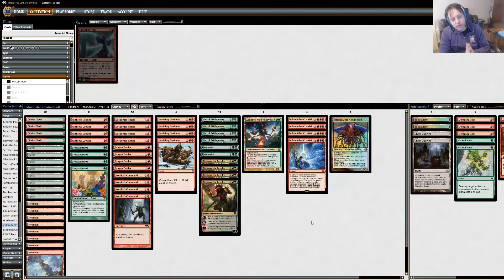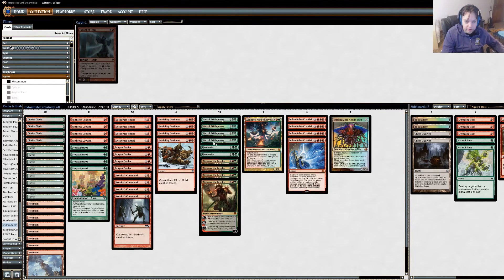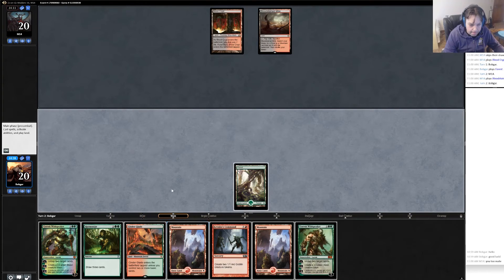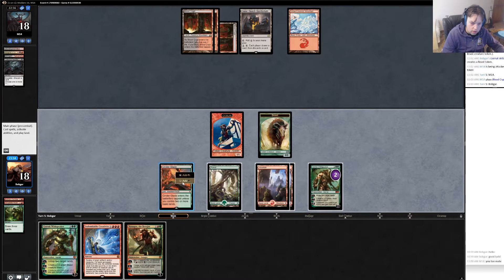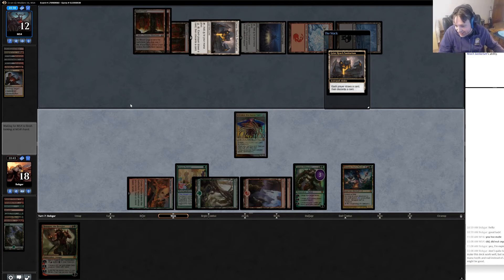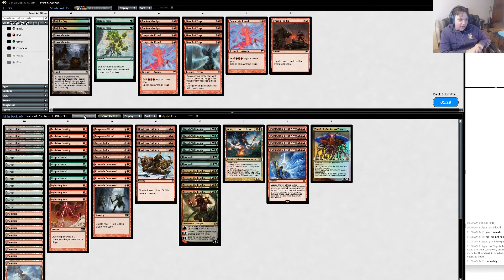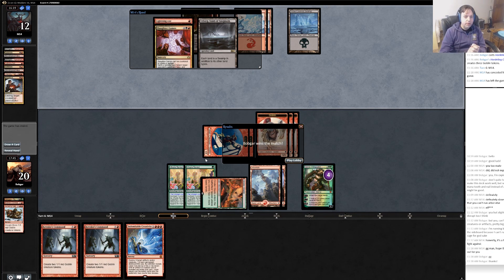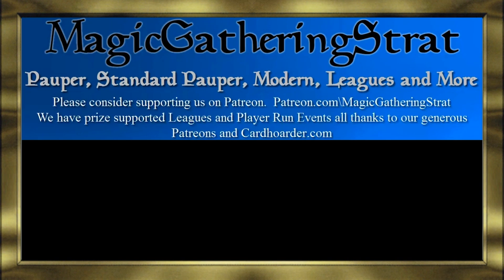Modern Indomitable Creativity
Bobgar brews up a sweet Indomitable Creativity deck in Modern! Can he sneak out his big threats and take down his opponents? Watch now to find out!

You can follow the development of the Modern Taking Turns deck (and other brews) by Farf

Dan's personal twitter: @danhorning